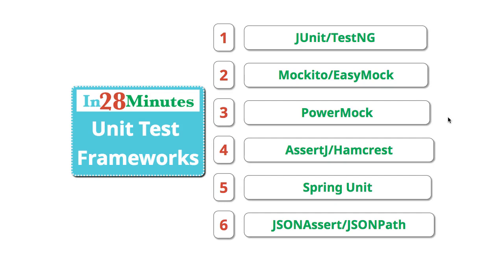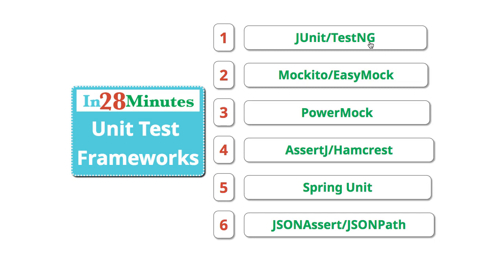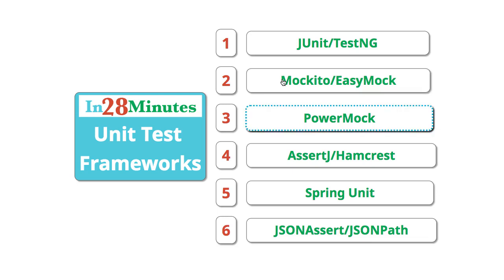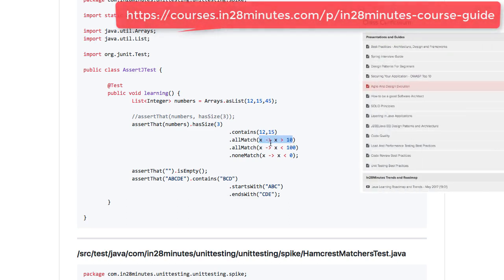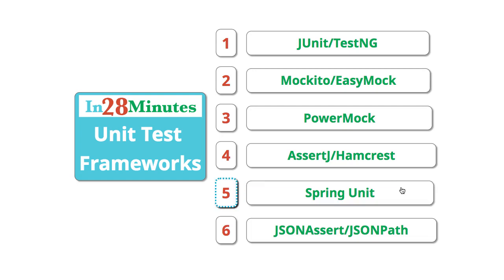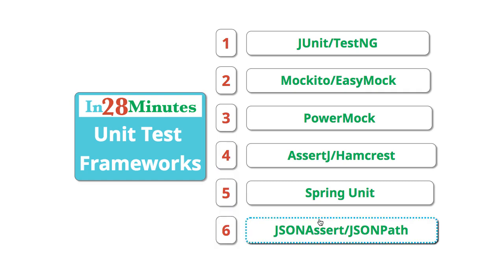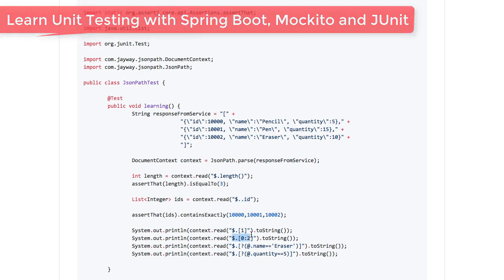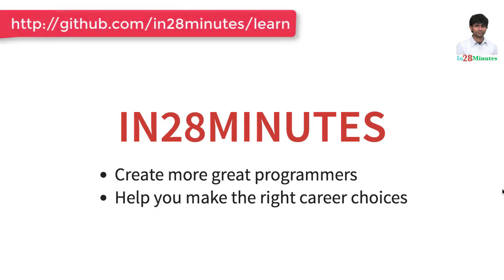Top 6 Java Unit Testing Frameworks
Our Top 10 Courses
30+ Courses. 500,000+ Learners. Amazing Reviews.

Trends - Top 6 Java Unit Testing Frameworks